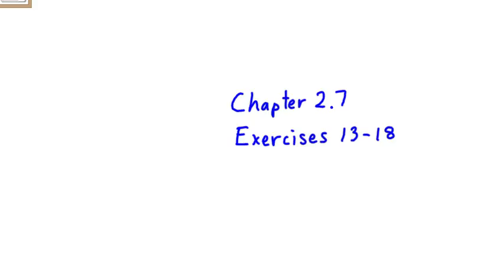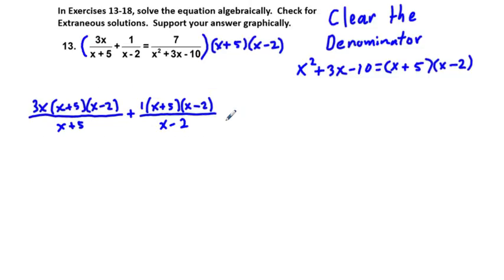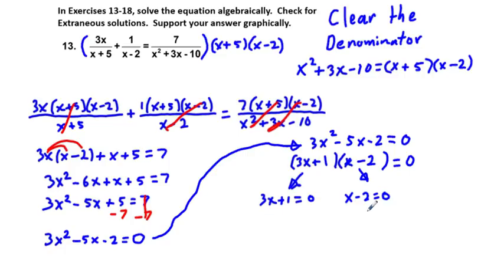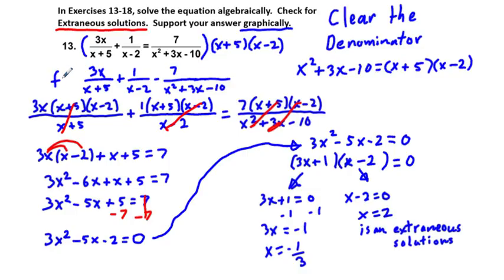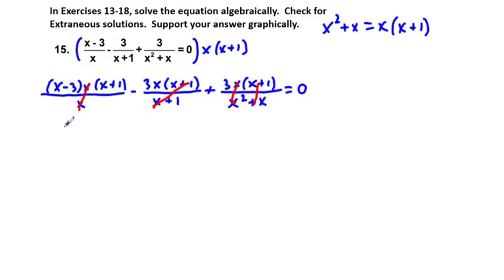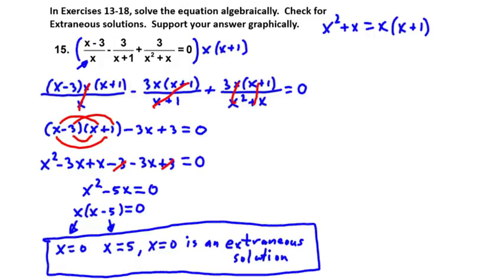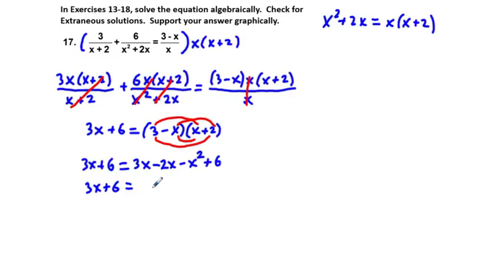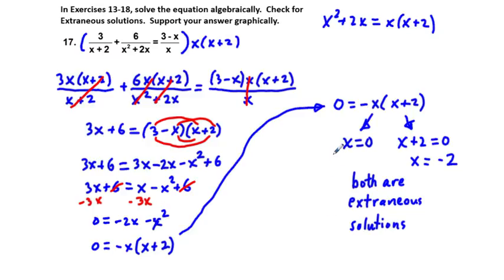Precalculus Chapter 2.7 Exercises 13-18 Solve Rational Equations and Identify Extraneous Solutions